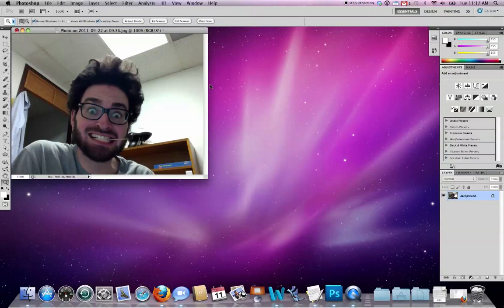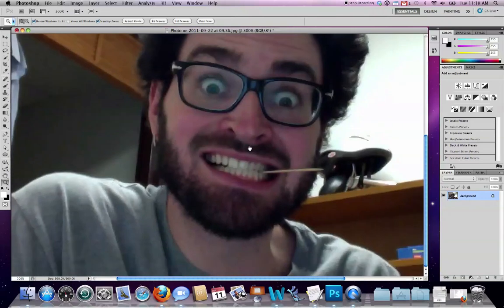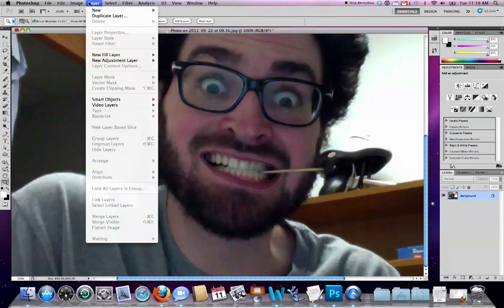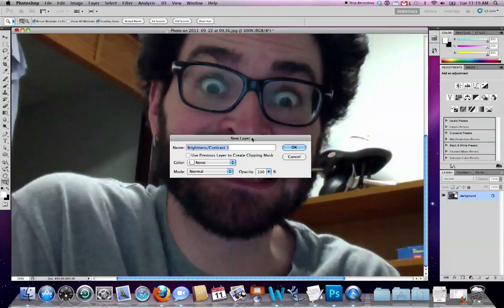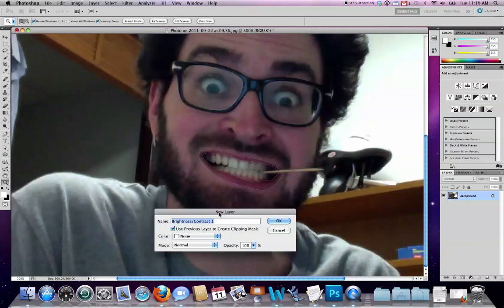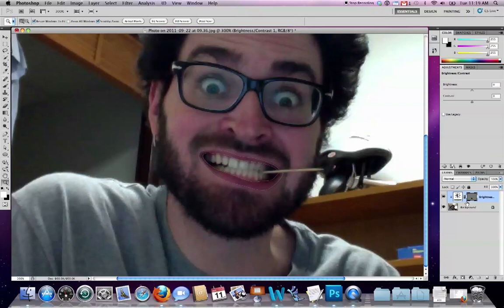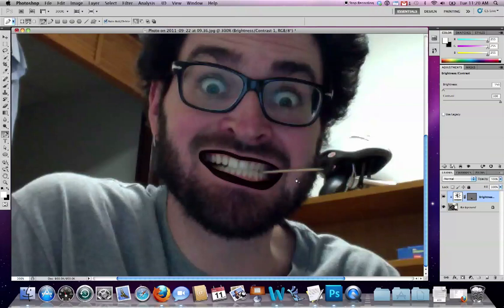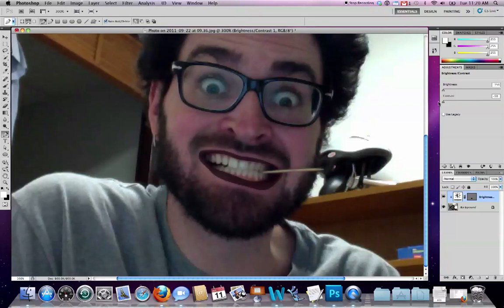Adjustment Layers 1.mov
How to restrict adjustment layer effects to a path-defined image area.